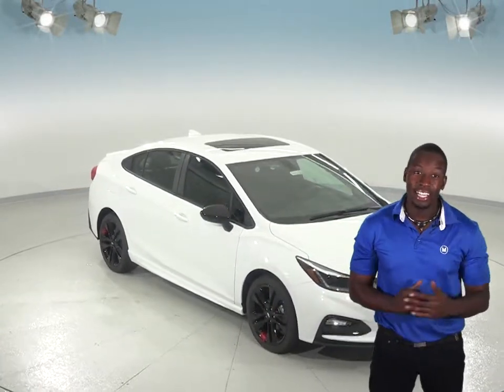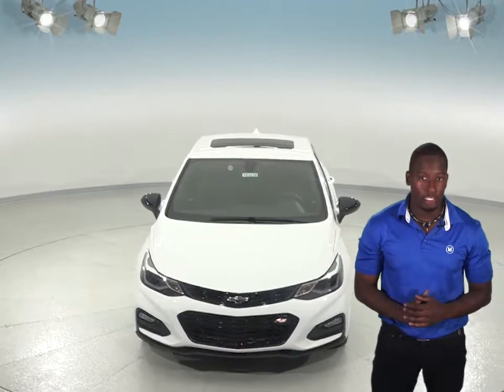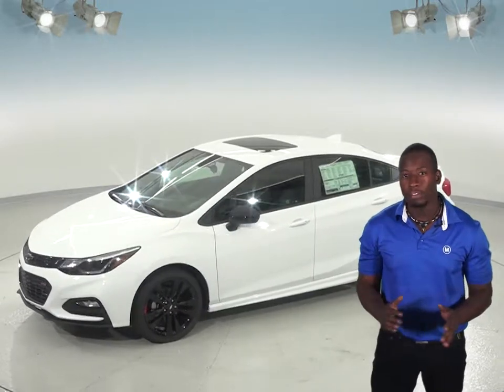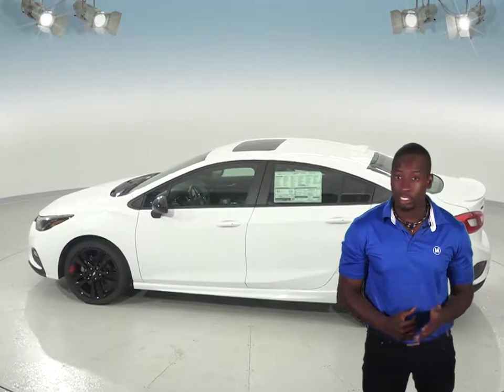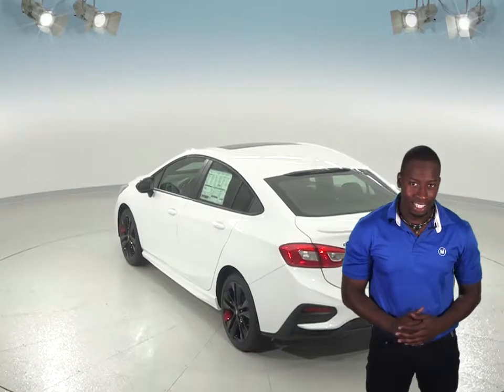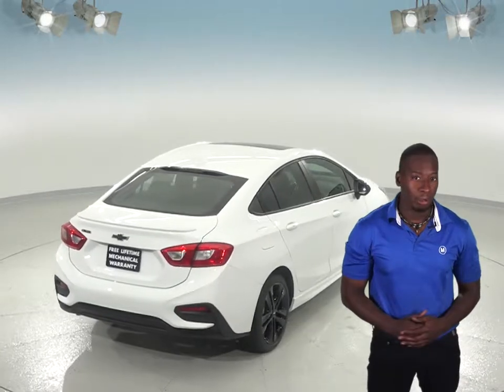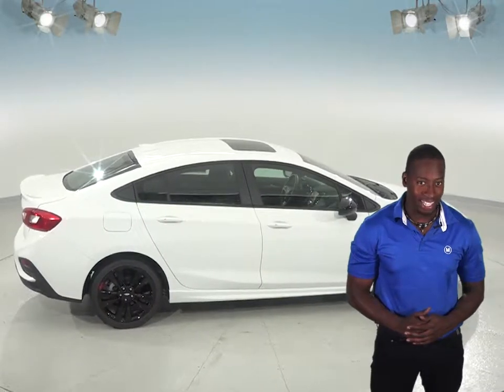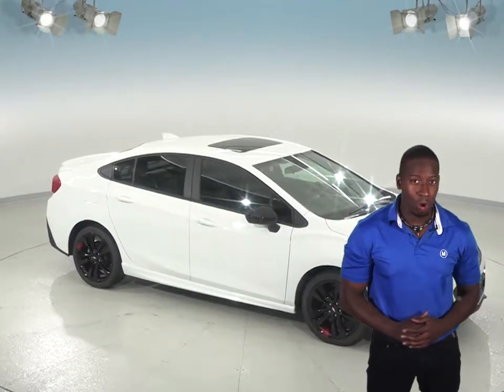183230 - New, 2018, Chevrolet Cruze, White, Sedan, Test Drive, Review, For Sale -